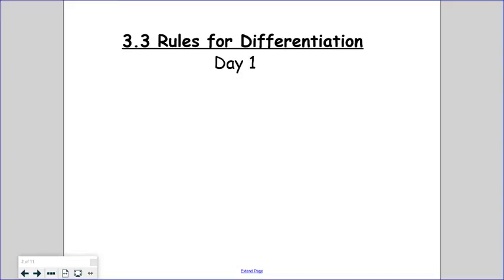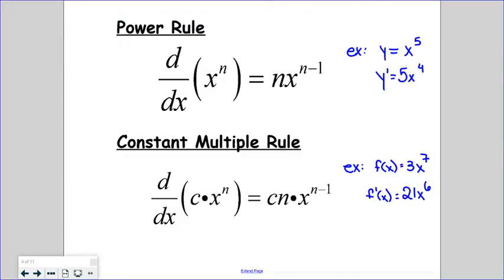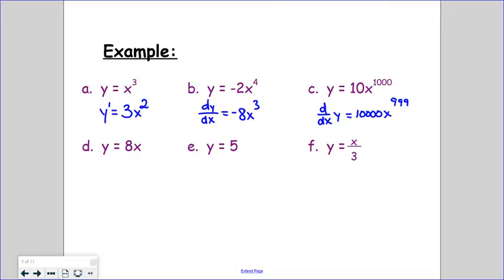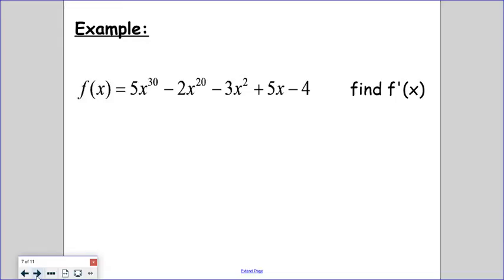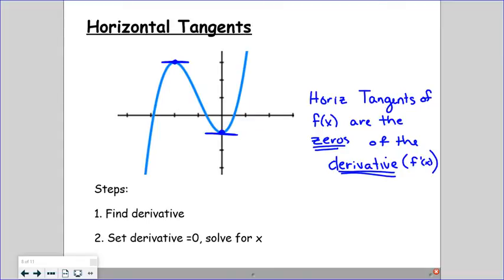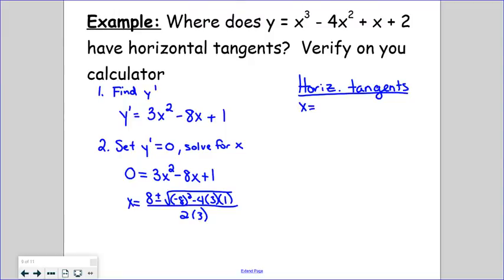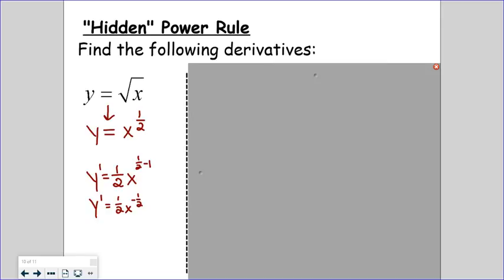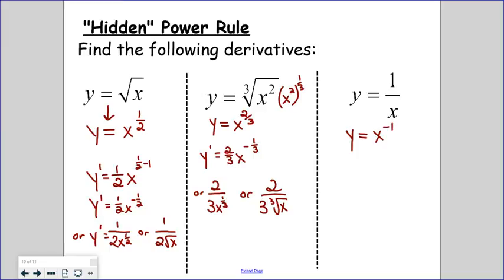3.3 Notes Day 1